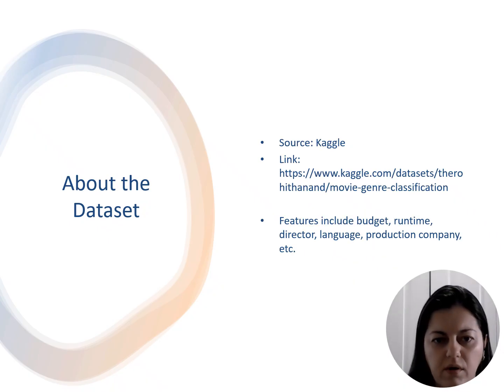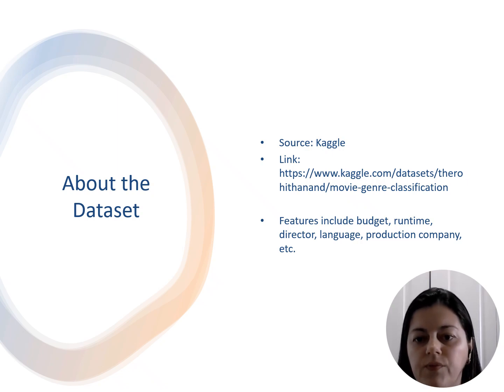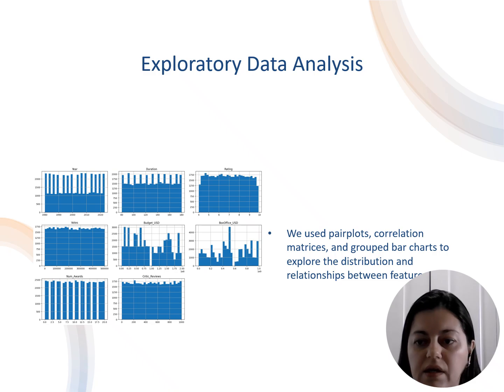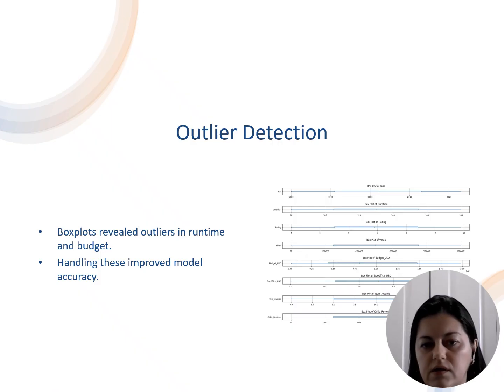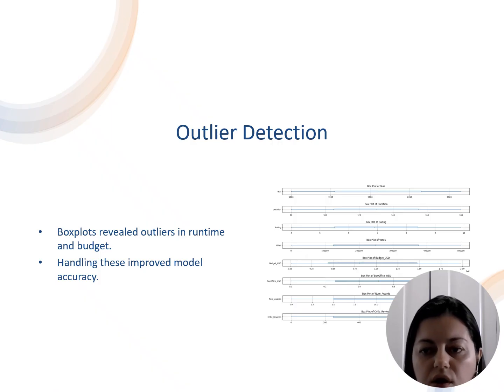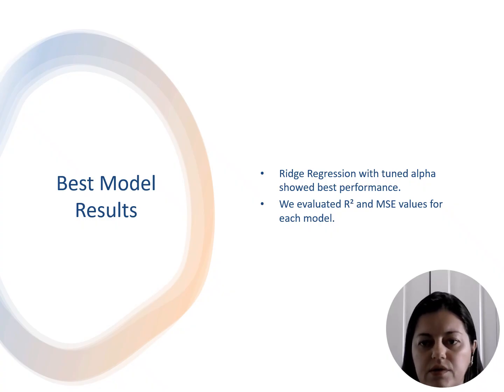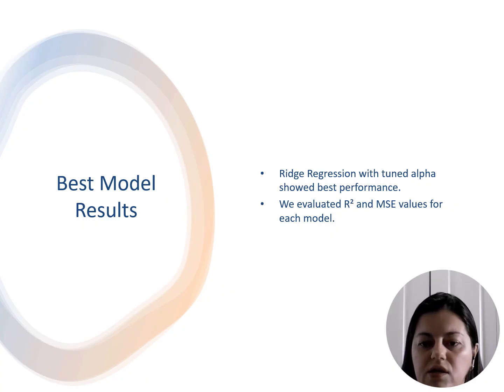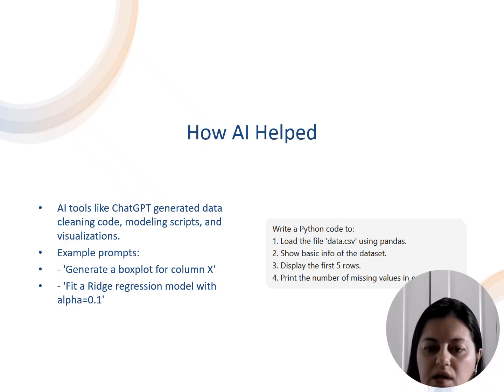Final Presentation Data Science